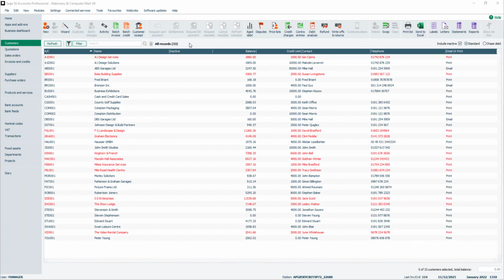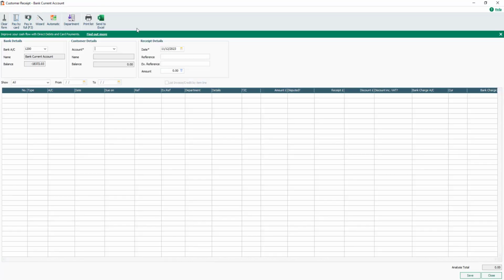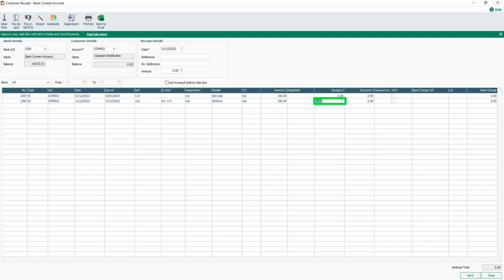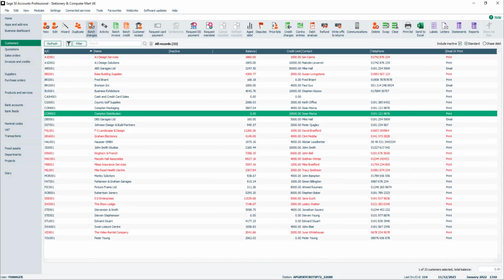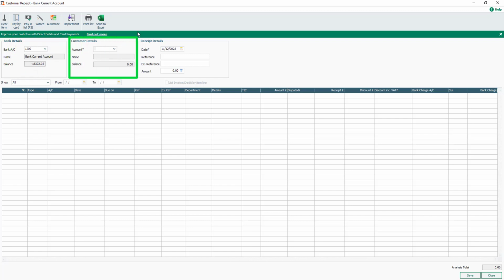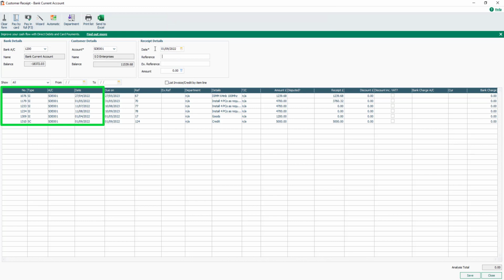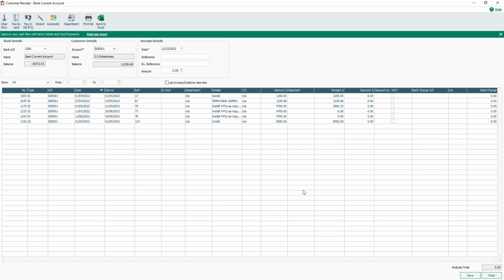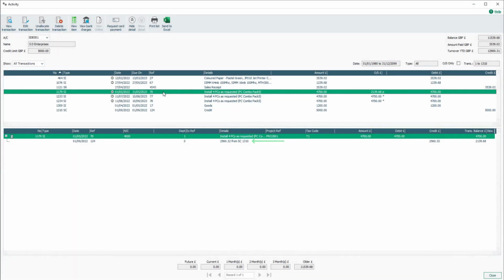Sage 50 Accounts (UK): Allocate credit notes to invoices